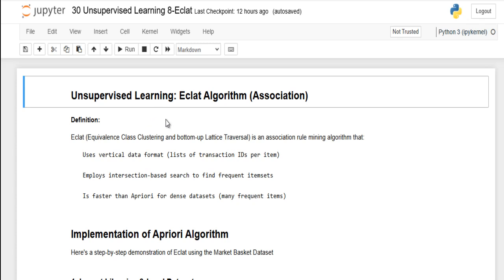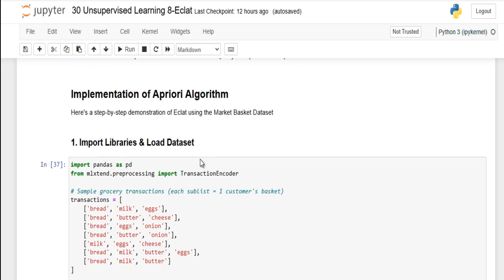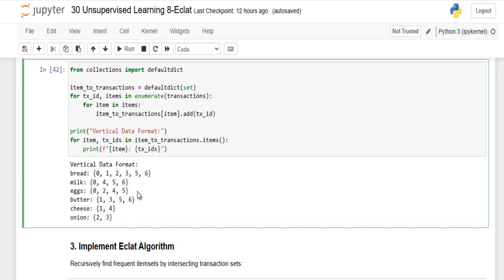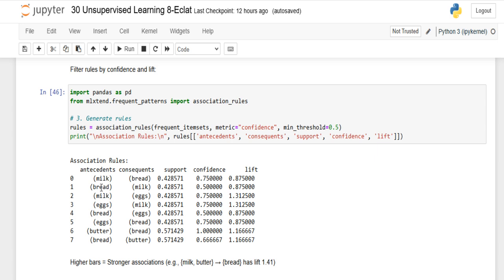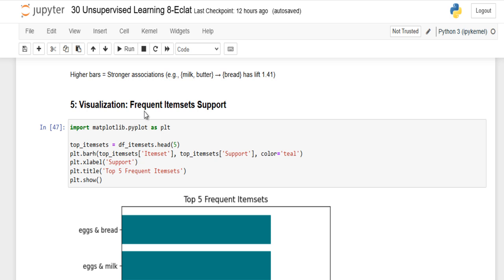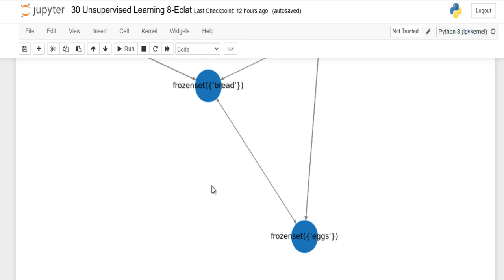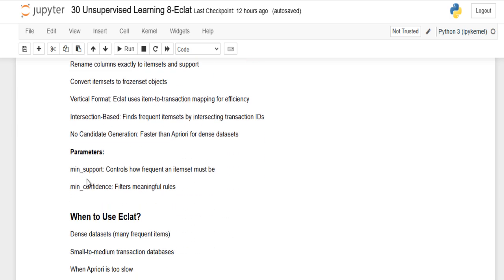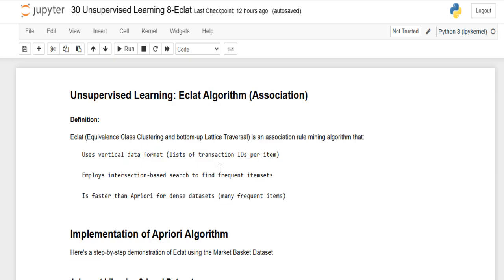Part 35. Unsupervised Learning: ECLAT Algorithm - [Machine Learning Series]